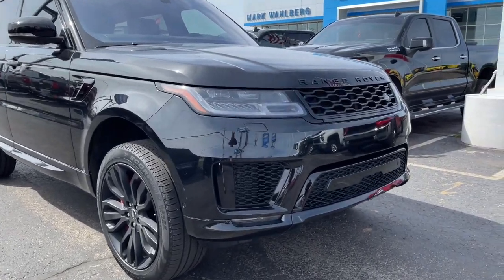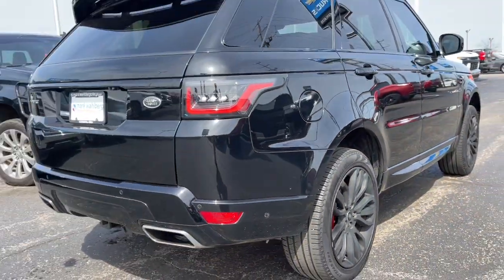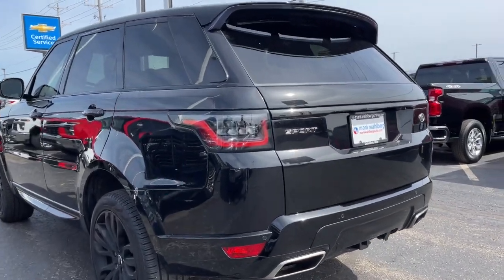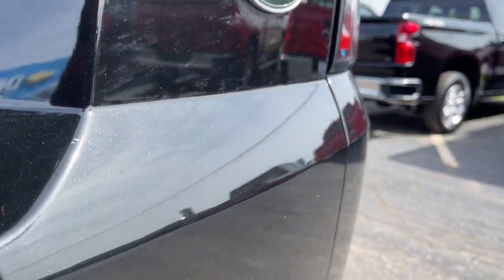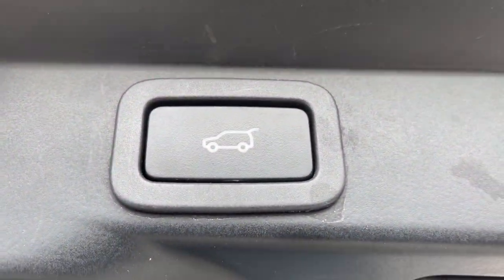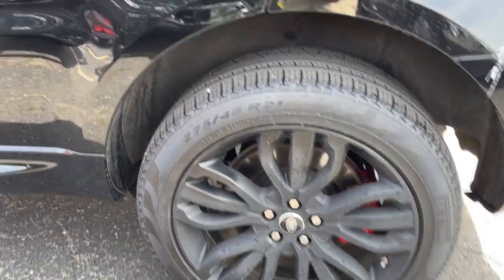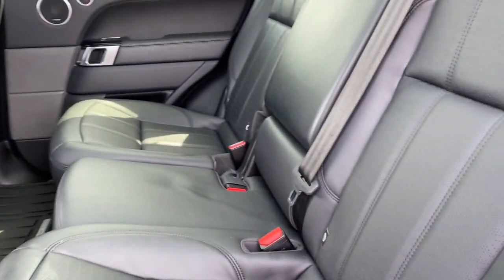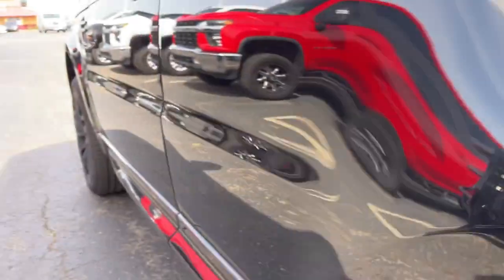2019 Land Rover Range Rover Sport Columbus, London, Springfield, Hilliard, Dublin, OH PCBZ813973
Used 2019 Land Rover Range Rover Sport HSE Dynamic available in Columbus, Ohio at Mark Wahlberg Chevrolet. Servicing the London, Springfield, Hilliard, Dublin, OH area.
2019 Land Rover Range Rover Sport HSE Dynamic - Stock#: PCBZ813973

Land Rover Range Rover Sport 2019 Black 4D Sport Utility 3.0L V6 SuperchargedbrbrbrPURE PRICED FOR A QUICK SALE! All vehicles come with a complete safety inspection, full detail, 1 FREE OIL CHANGE, free 100 point inspection, FREE TANK OF GAS with delivery of this vehicle. Price does not include tax, title, and license or dealer fee. Vehicle located at Mark Wahlberg Chevrolet. INTERESTED, BUT NOT READY YET? That is okay... we never want to rush you at Mark Wahlberg Chevrolet. SAVE THIS VEHICLE to your MyAutoTrader. You will be updated of any future price savings and specials. It is real simple... Click SAVE THIS CAR above the main vehicle photo on the right or look for the star. SIGNING UP IS FREE: At the top right corner of this page, LOOK for the MyAutoTrader logo. Click SIGN UP and you are in...YOU CAN THANK US LATER, BY BUYING YOUR NEXT VEHICLE AT MARK WAHLBERG CHEVROLET!brbrAwards:br  * ALG Residual Value Awards, Residual Value Awards